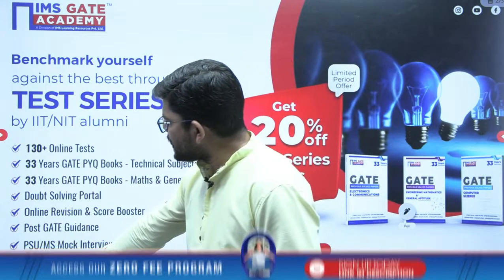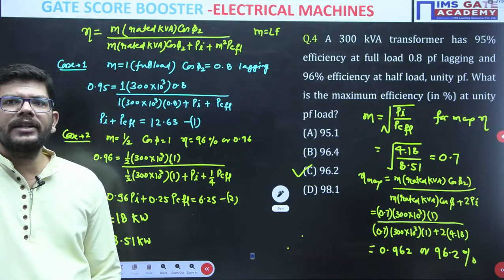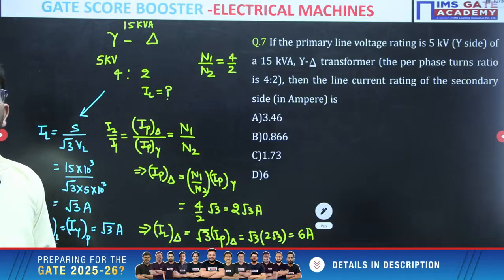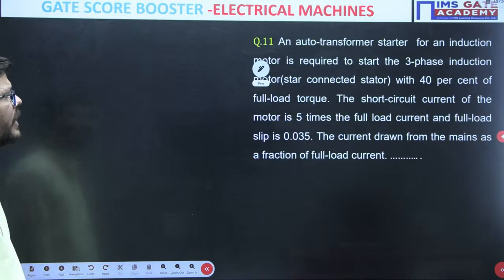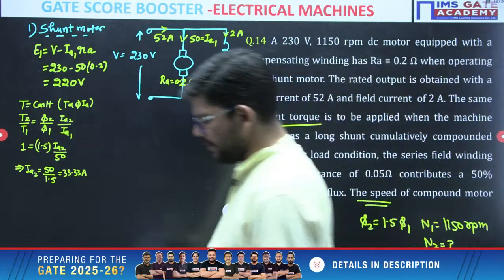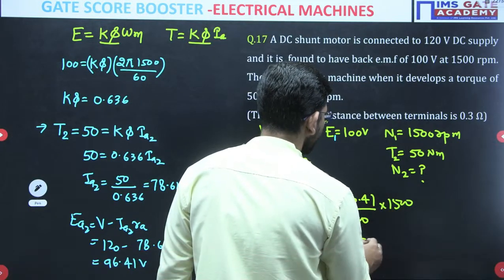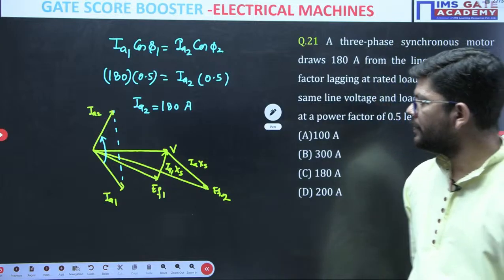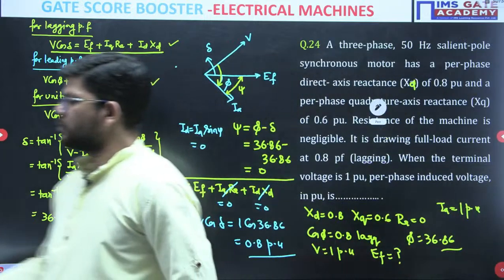GATE 2025 Score Booster-Electrical Machines | 3 Hrs Marathon | Vipin Mishra Sir